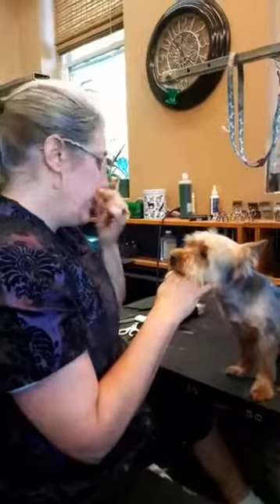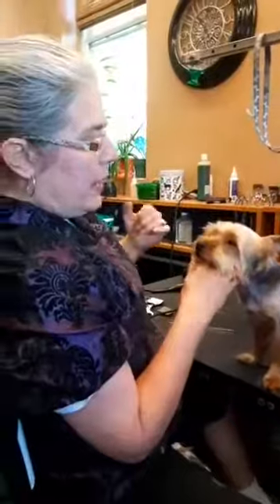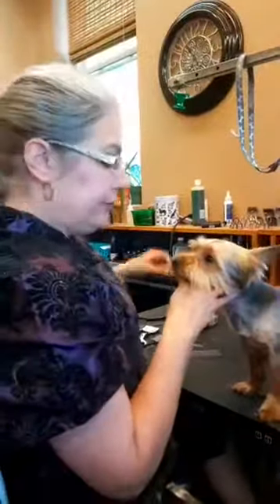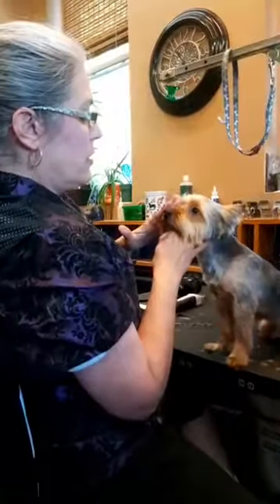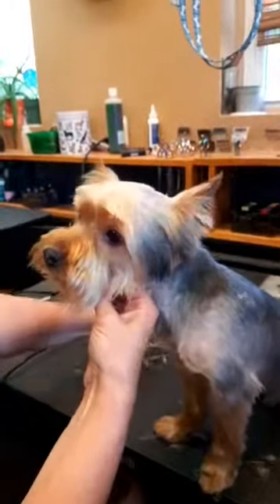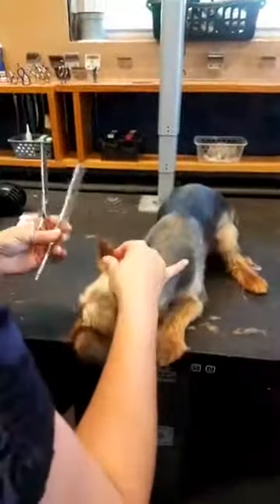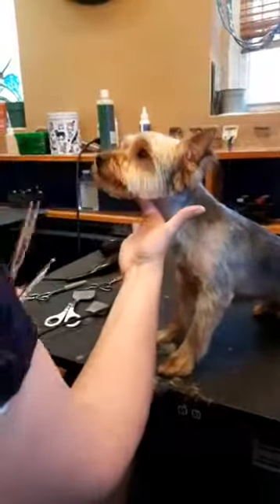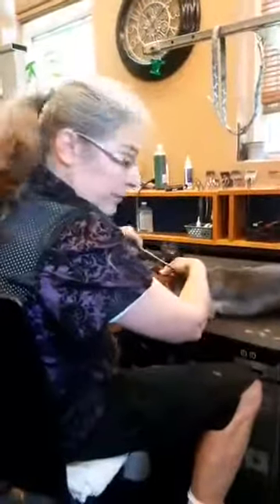Hair on the nose and face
In this video, I discuss the do's and don'ts of grooming the hair on the nose and face using a sweet Yorkie as an example.

Welcome to the official TLC Dog Grooming Community🐾 ! My name is Terrie, and I'm so glad that you're here!  I am a dog groomer and I teach dog owners how to care for and maintain their dogs at home.  Whether you are a complete DIY'er at home or you are looking to learn more about how to maintain your dog's skin and coat at home between professional dog grooming visits.  We have something for everyone.  You can help us, help you, by leaving any questions you may have in the comment section below. 👇

Please check back often for updates, as we will be producing ongoing educational videos for our online community.

Share with us in your pet grooming journey!  Let's be friends!

I have been grooming dogs and servicing the needs of the community for 22 years. The intention of our educational videos is to help dog owners with common questions and concerns regarding their dog grooming needs.